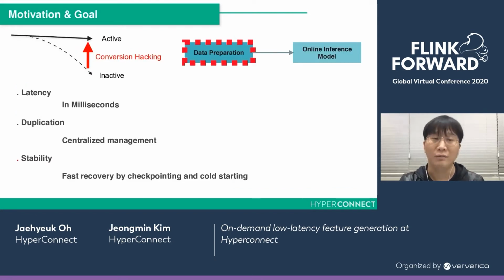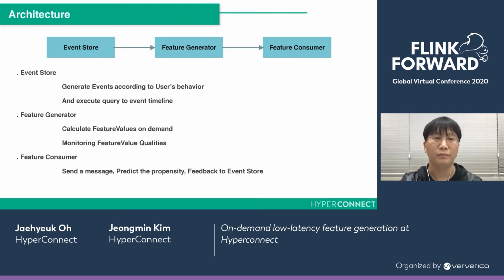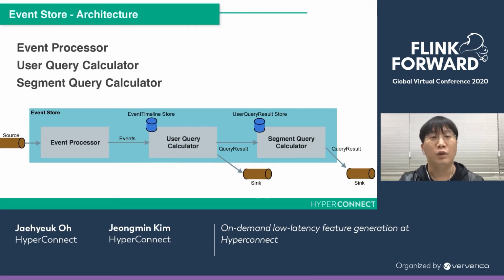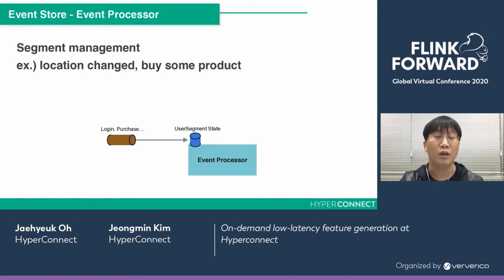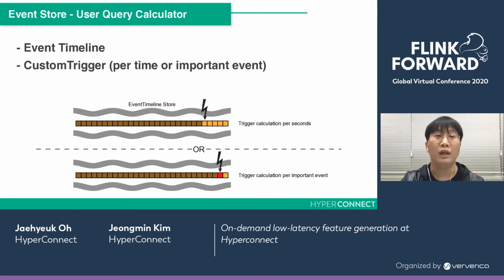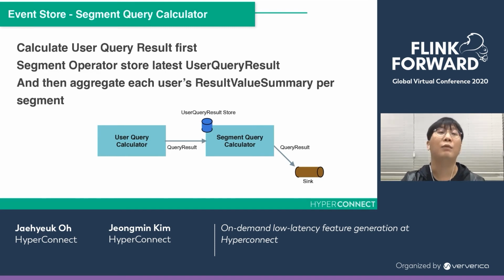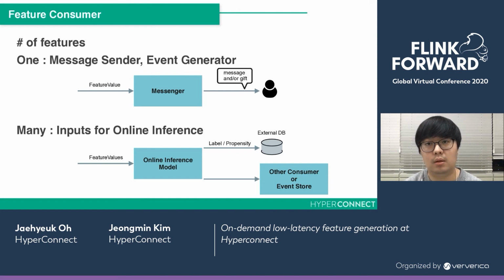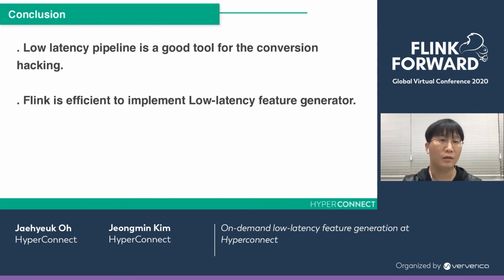On-demand low-latency feature generation at Hyperconnect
Hyperconnect has developed and applied various models to improve the promotion performance and content quality.

And in the process to run models, there are many points to make latency, such as feature creation delay and model application delay, these cause the deteriorating model performance. To improve the performance of applications and to minimize the latencies, our team developed Hyper Realtime Feature Store (HRFS) based on Flink framework. HRFS is based on a real-time stream. With HRFS, we can supply features to models and generate events using models with low latency.

HRFS consists of 3 layers (User Event Store, Feature Generator, Feature Consumer).

As the first layer, User Event Store loads all actions of the user in real-time and provides data in a queryable form. Unlike the generalized query engine, we focus on optimizing the data loading strategy to minimize query latency according to our use case.

And the second layer, Feature Generator creates the features on demand.
To create and supply features, we define the format of feature description.
And to respond to changing demands in real time, this layer supports add, update, delete operations for each feature description.

As the final layer, Feature Consumer is the application's supplied features by generator.

There are two types of Feature Consumer.
. Event Generator can trigger the events (such as to promotional messaging) by thresholding the query results.
. State Aggregator aggregates the user events history to a vector and supplies it to the models.